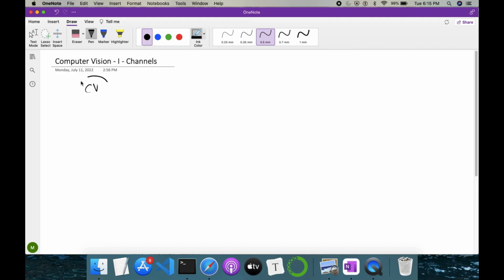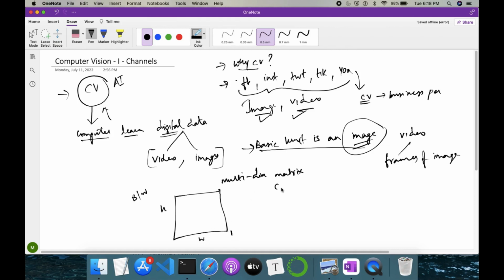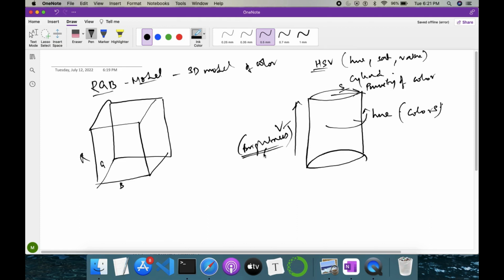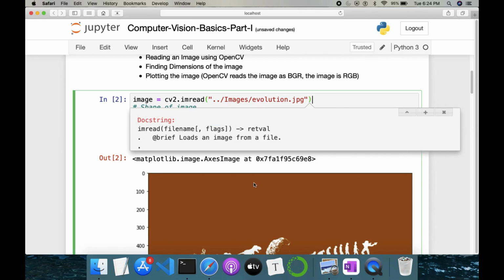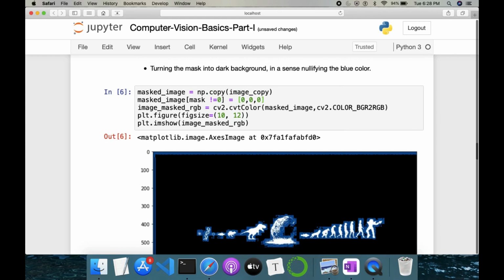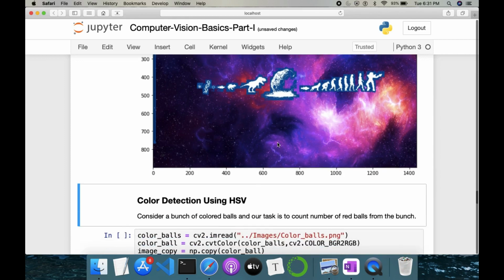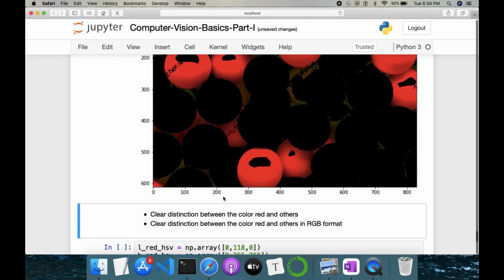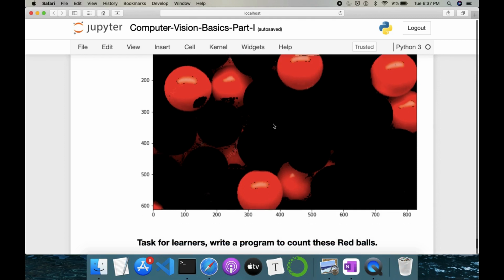Getting Started With Computer Vision - Tutorial - I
In this video, we explore a bunch of topics related to computer vision as follows

- What and Why Computer Vision?
- Understanding the Images and their color channels.
- Manipulating Images.
- Color Detection Using OpenCV.

Find the notebook here: shorturl.at/eqr09

If you have any topic of interest that needs discussion, drop a comment.